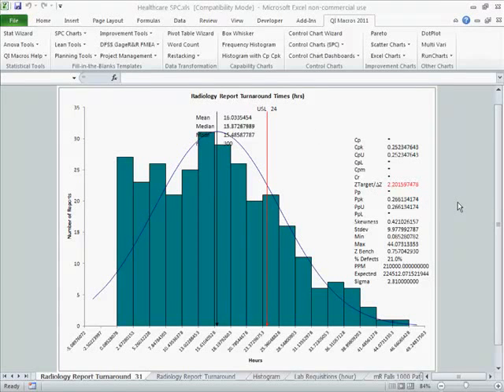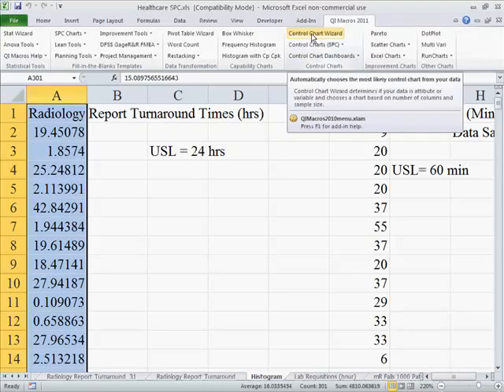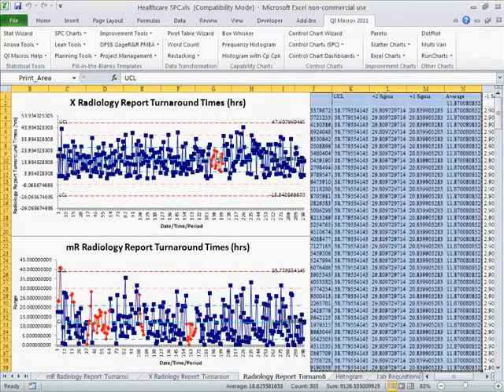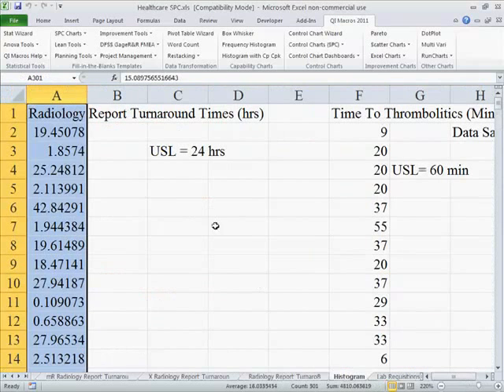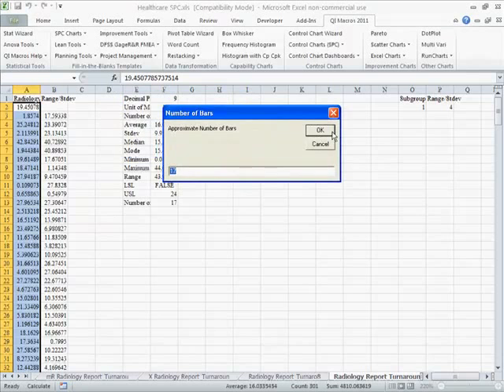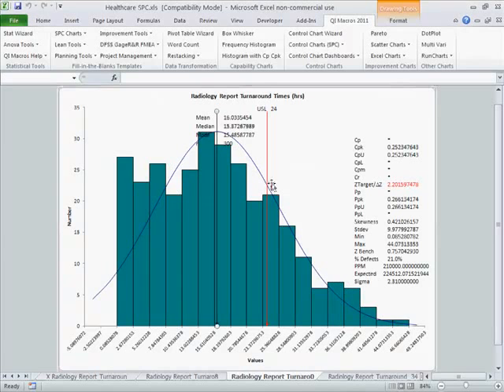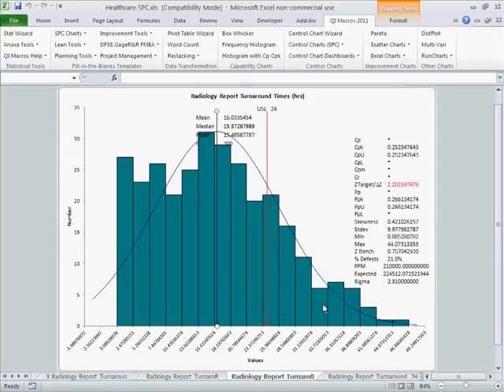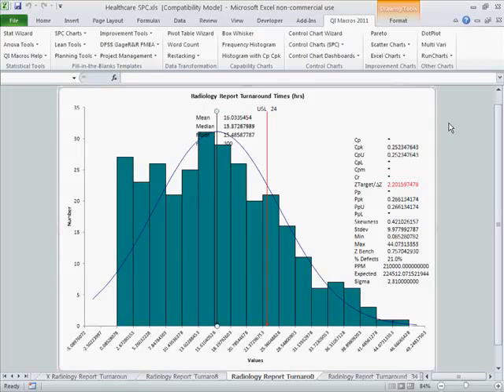SPC Healthcare XmR chart and Histogram of Radiology Turnaround Times